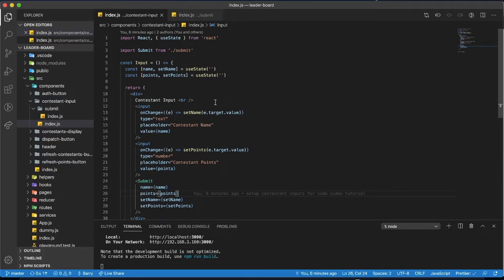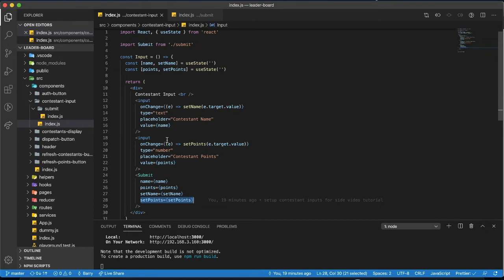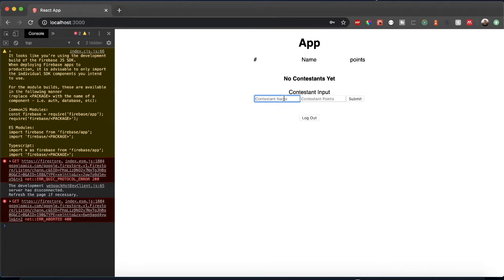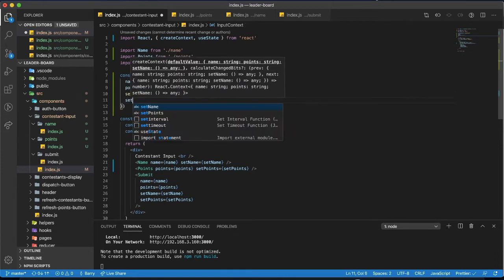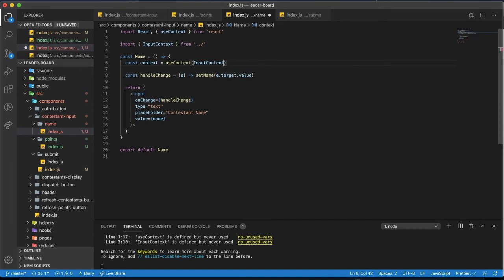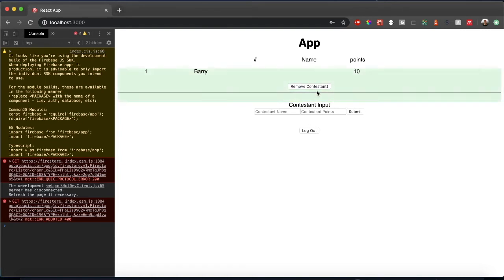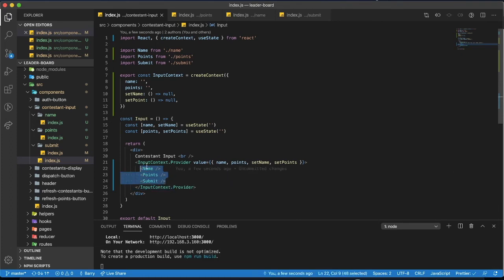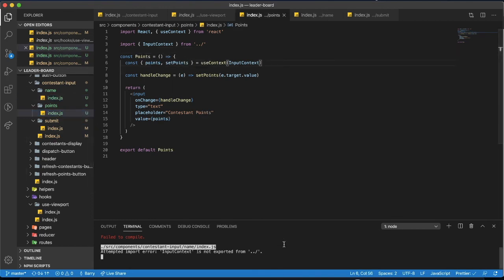React Hooks: useContext Explained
🎓In this video I'll explain how to make use of React's useContext hook by showing off a good use case for it and implementing it into an existing project.

React Hooks are a wonderful way to add additional functionality to a component easily without major setup required. React's Context API could even be used as a replacement for Redux if your app is simple enough to avoid adding redux boilerplate.

I find in larger projects that using a combination of React Context and Redux works well too!